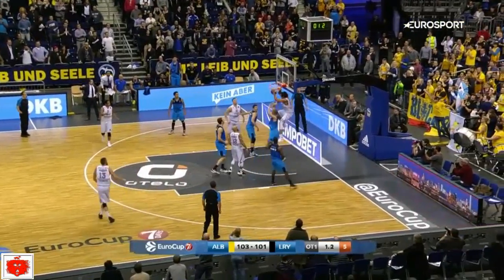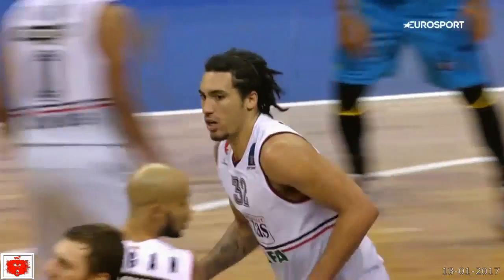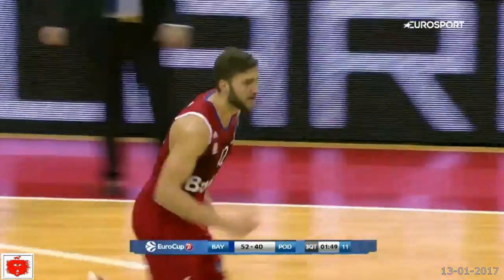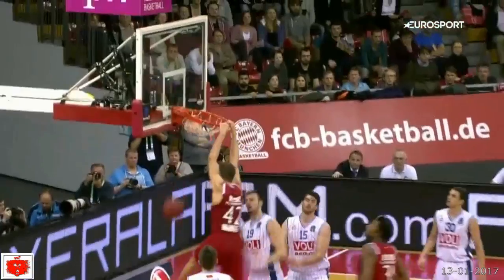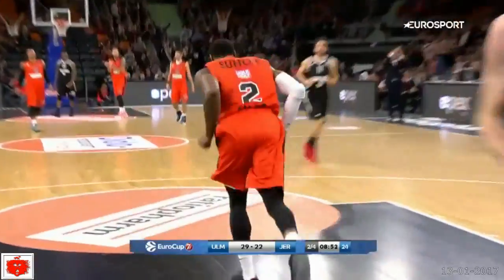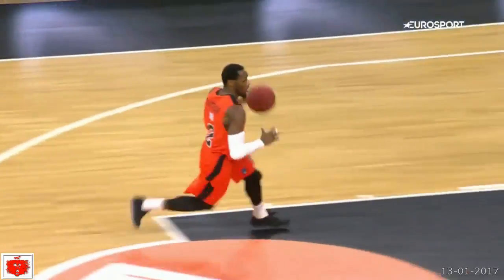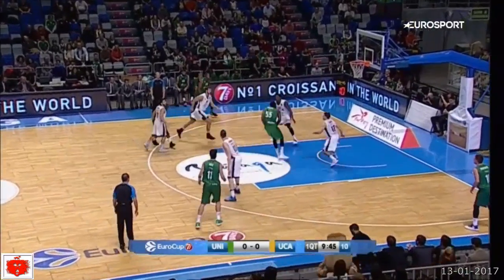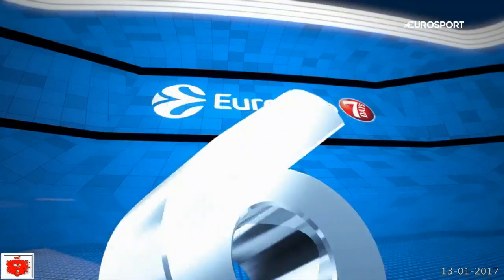Basket Eurocup la top 10 delle schiacciate palla rubata, contropiede e boom